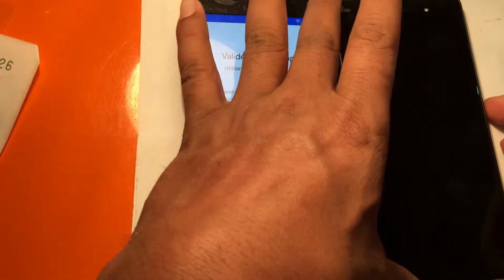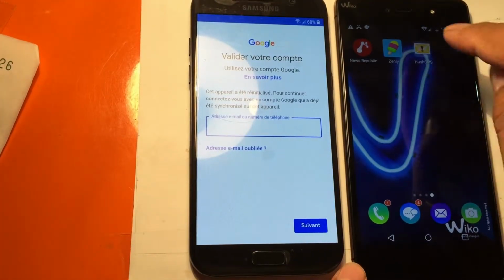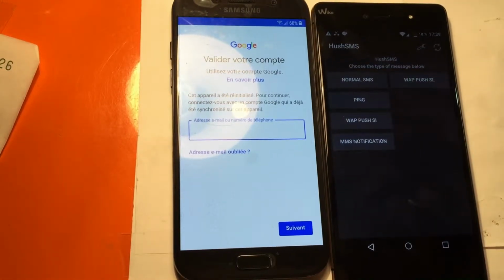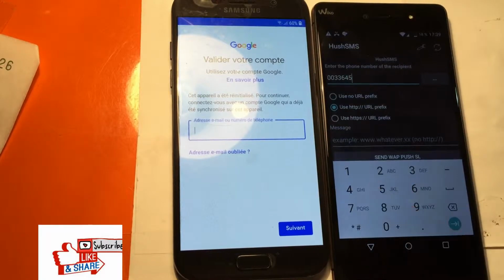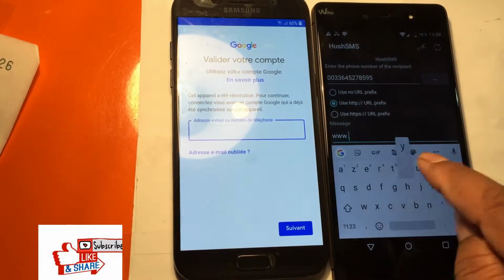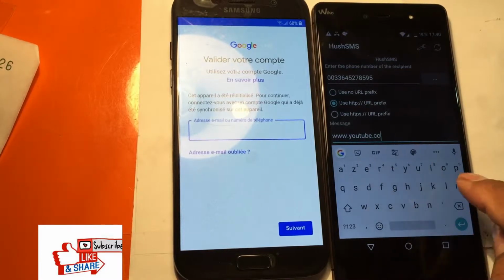Contourner la sécurité Google Samsung Galaxy A5 2017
, the world's best repair company of Smartphones, Macbook , PC , Tablets . Here we are showing you a raw vedio on how to Bypass google account for samsung A5 2017

we work on spot immidiate fast reparation